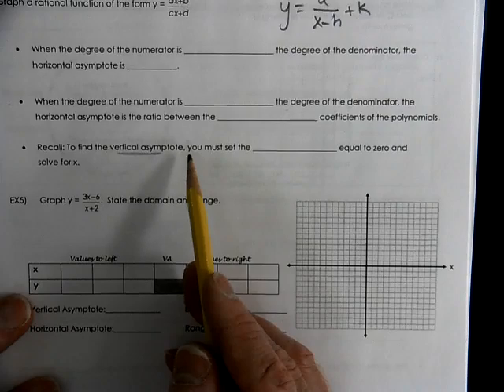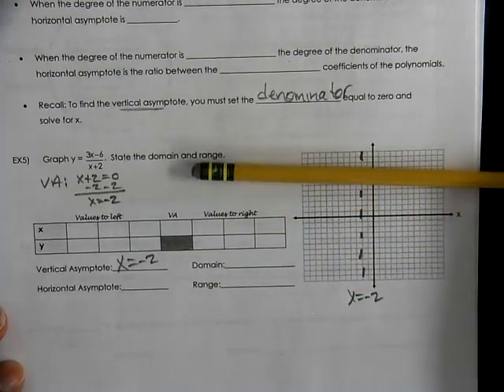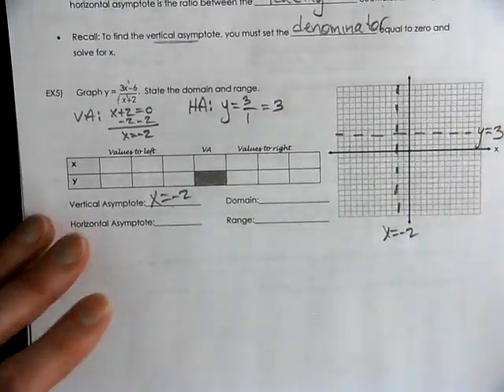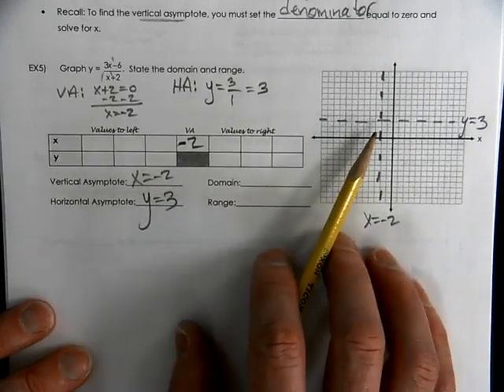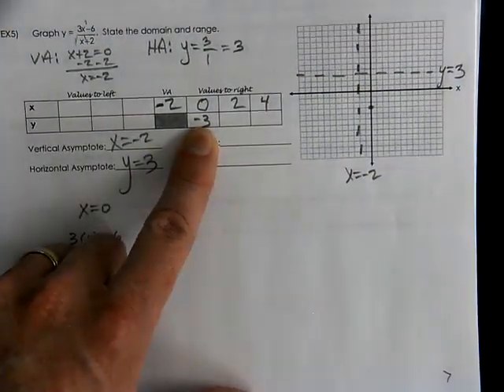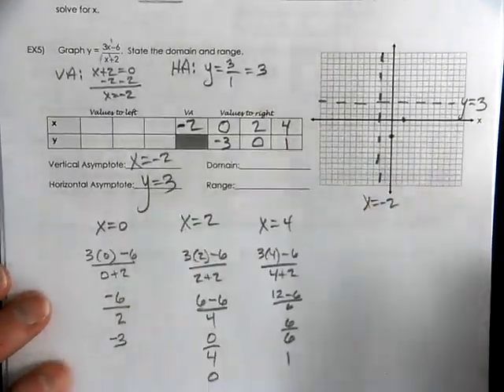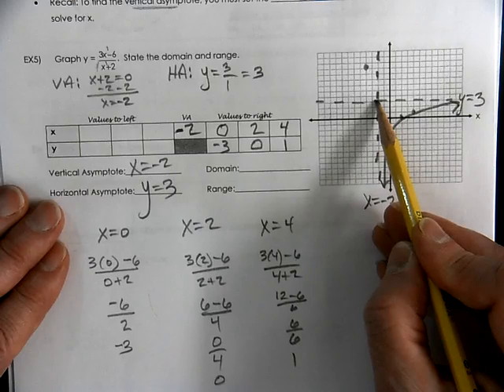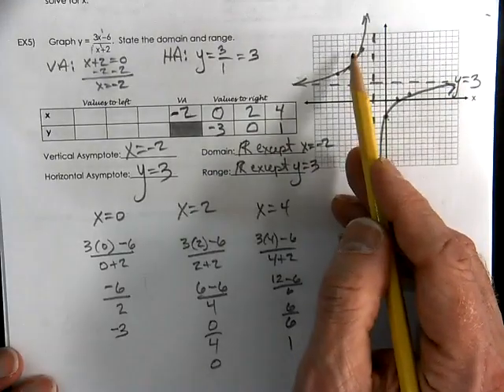A2T 3A 2b graphing rational expressions